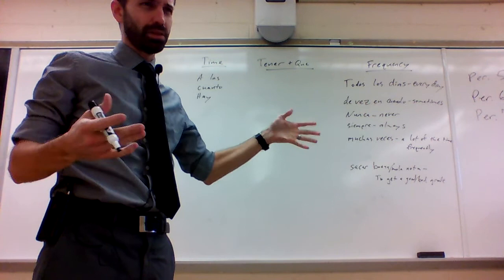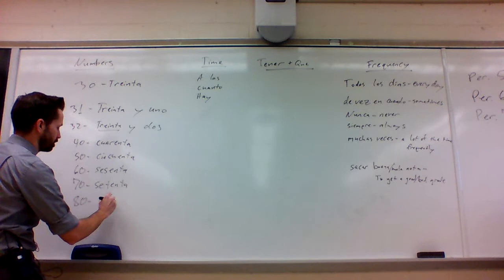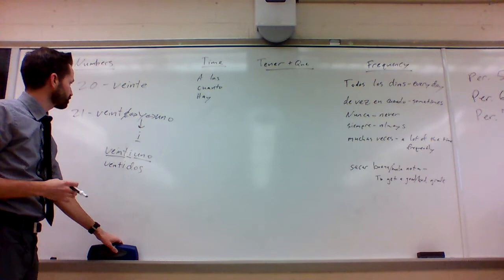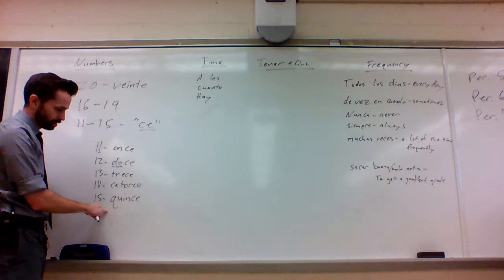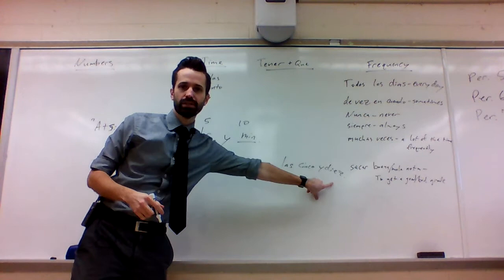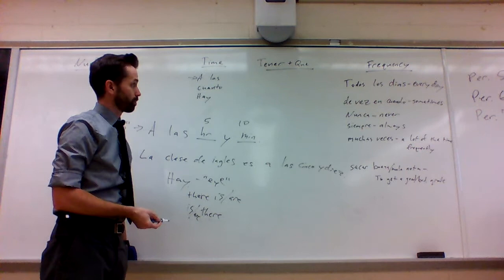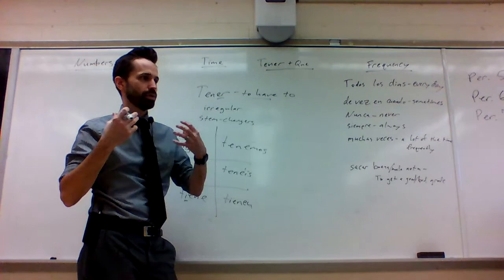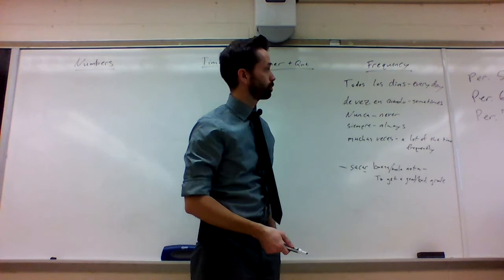Numbers/Time/Tener/Frequency in Spanish